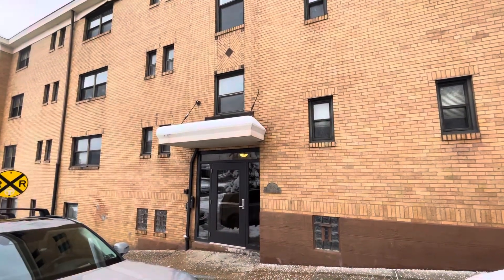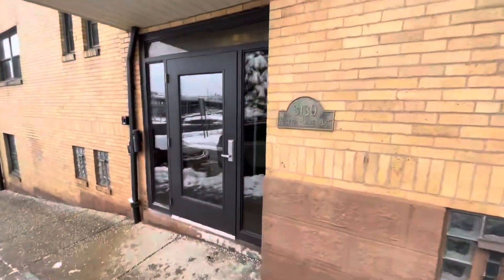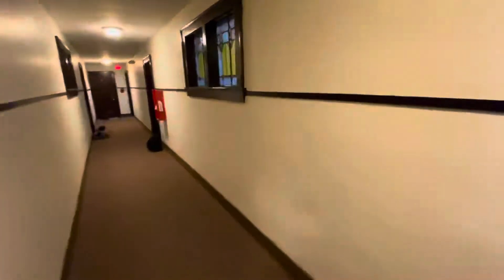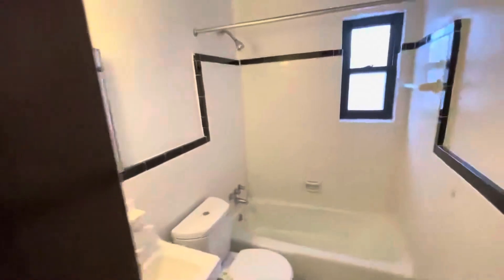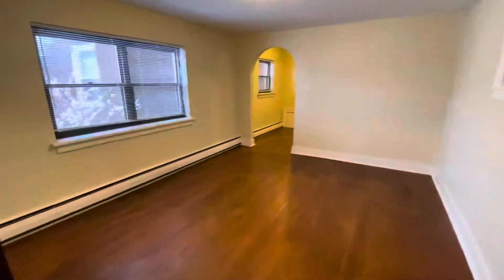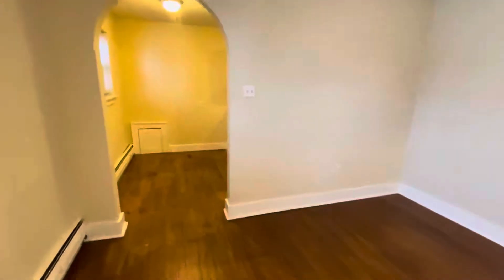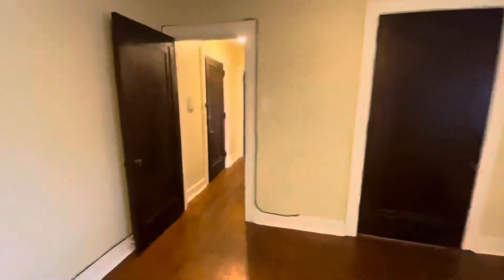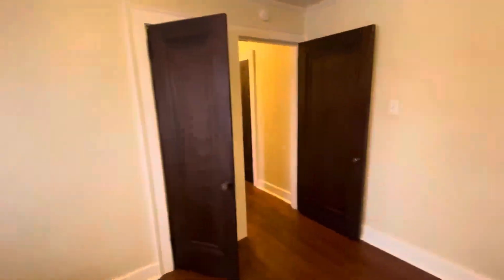3130 Raleigh Ave #3